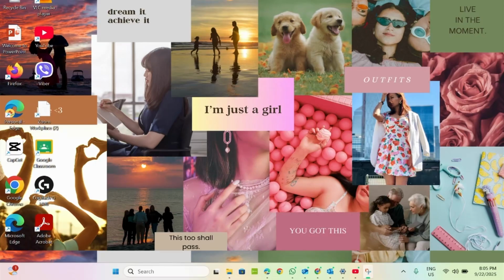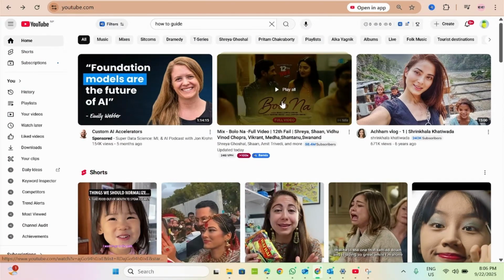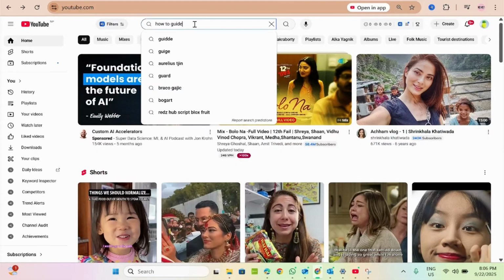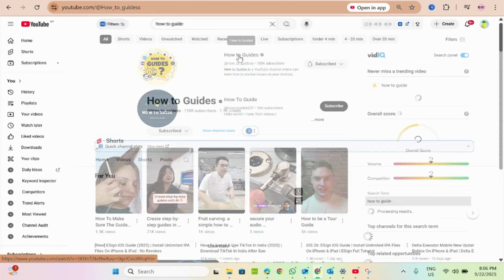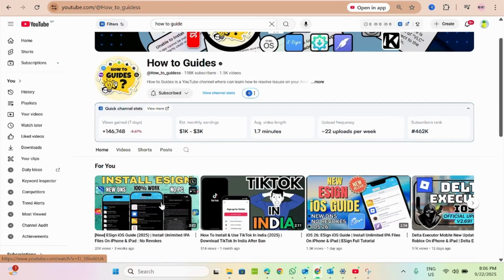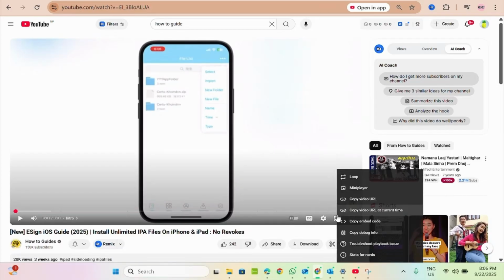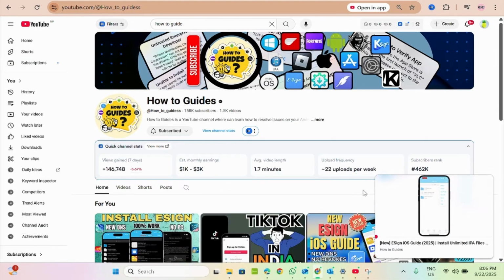How to turn on mini player on YouTube ?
Welcome to our step-by-step guide on "How to Turn On Mini Player on YouTube?" If you’re wondering how to watch videos while browsing other content on YouTube, this tutorial is for you. We’ll show you how to enable the mini player on YouTube, use YouTube’s floating video feature, and multitask without closing your video. Whether you’re on PC, laptop, or mobile, you’ll learn how to turn on and use the mini player for smooth video playback while exploring YouTube.

How to enable YouTube mini player on PC & laptop

How to use YouTube mini player on mobile

How to watch YouTube videos in mini player mode

How to keep YouTube video playing while browsing